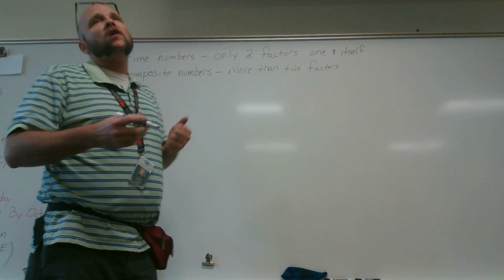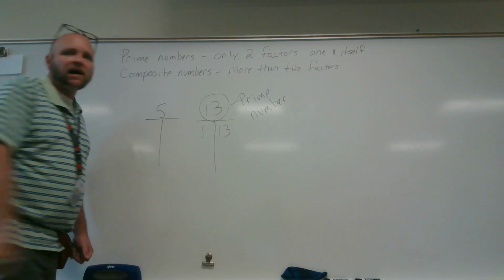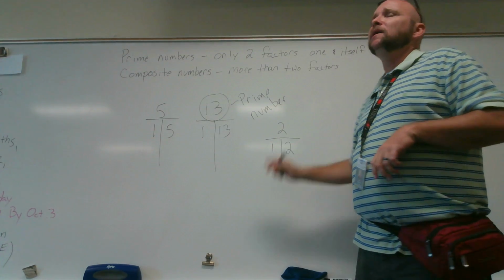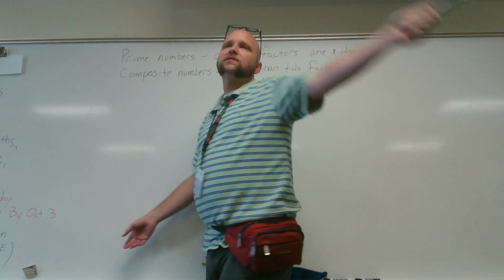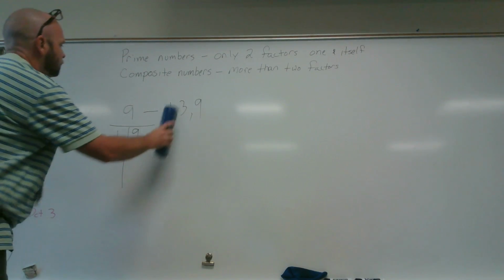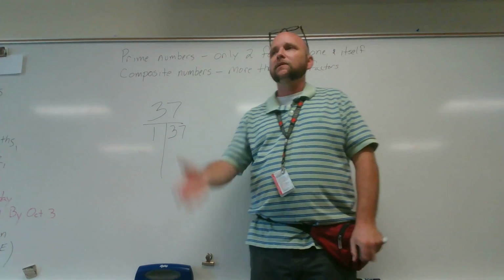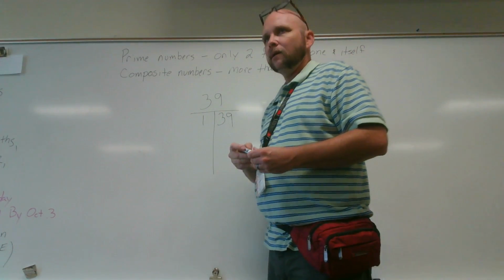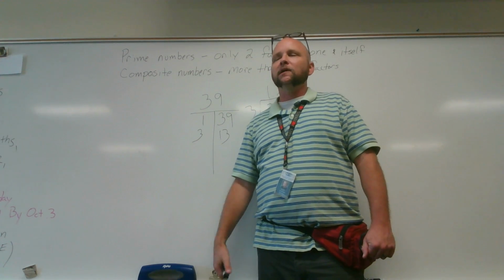Prime and composite numbers